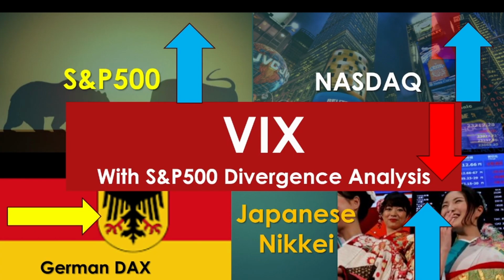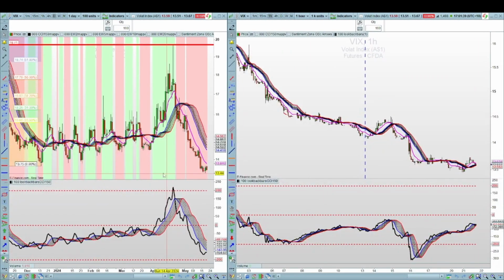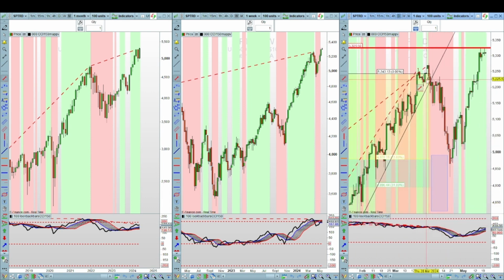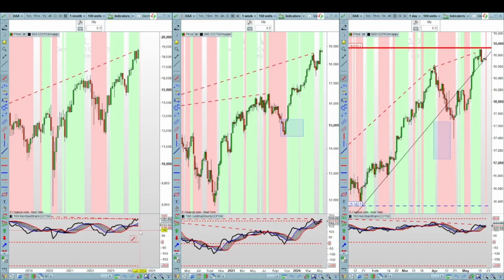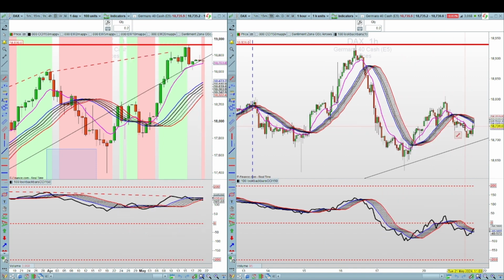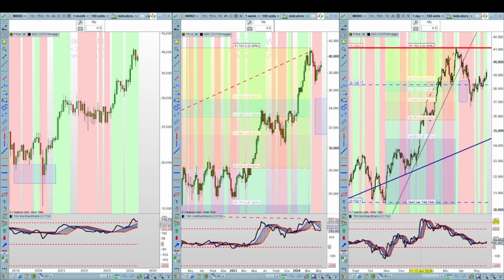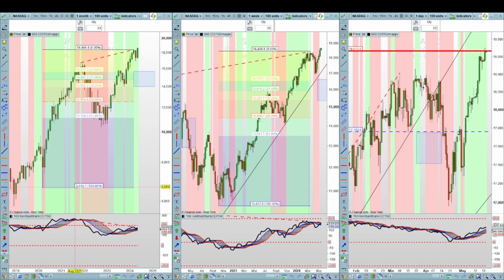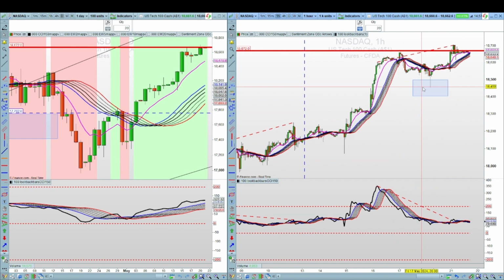VIX SP500 NASDAQ GermanDax JapanNikkei Technical Analysis May 21 2024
Don't forget...

Things
to consider:

Remember...